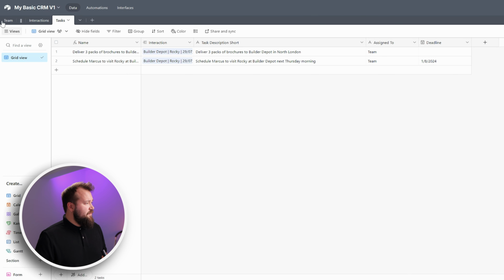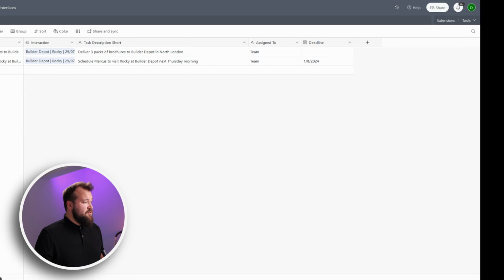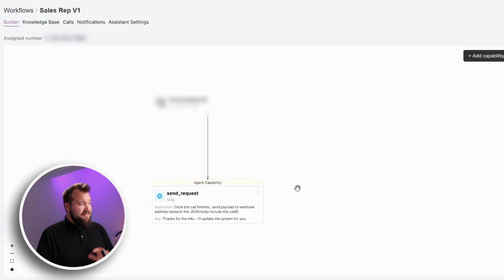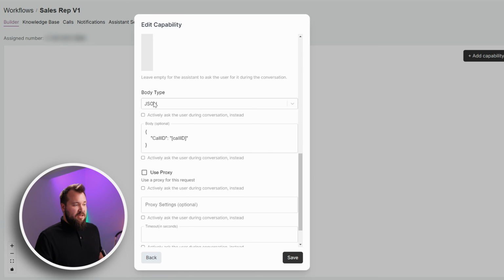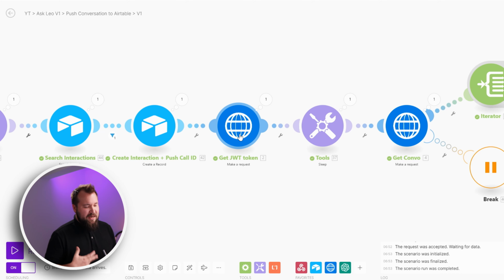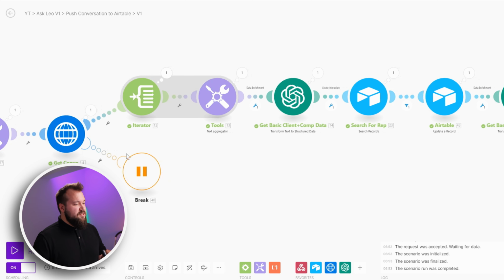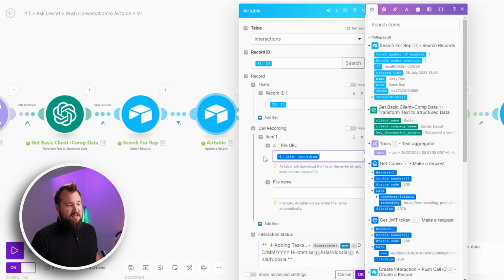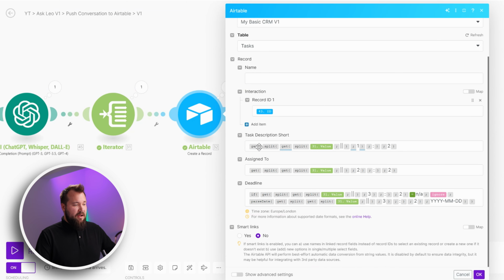AskLeo.io + Airtable: This Nocode AI Phone Assistant is FIRE 🔥 Sonorus Consulting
What a time to be alive. You can pick up the phone, talk to a computer and have it respond almost like a human. In this video we take a look at how to setup a simple workflow for sales reps on the road who need to report back to the office and GST..  — subscribe for more insightful tech guides!